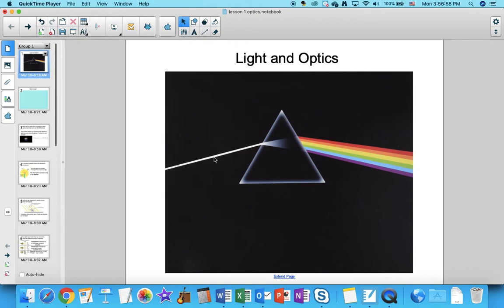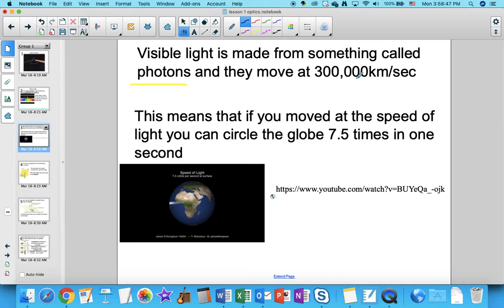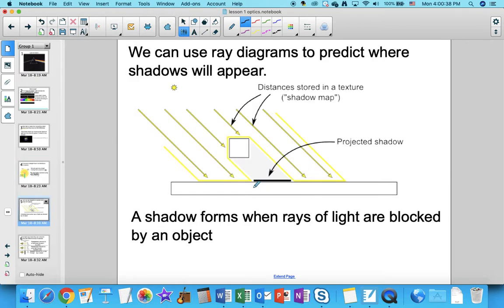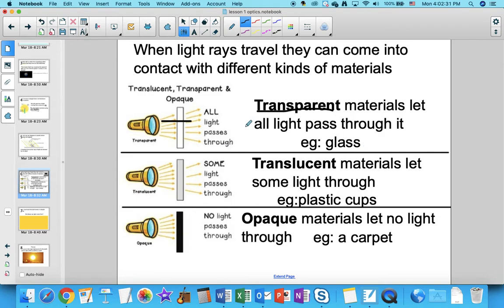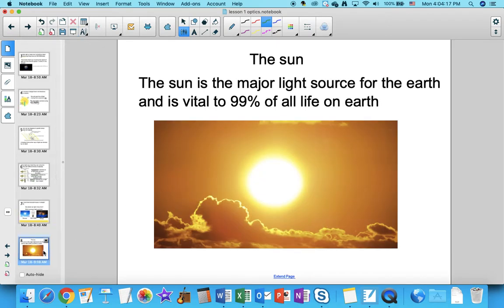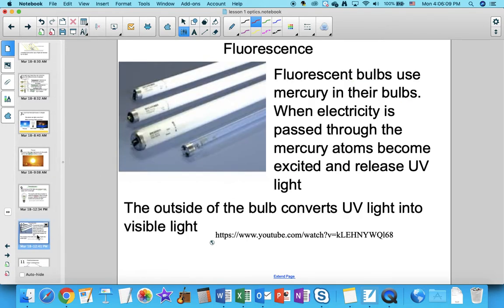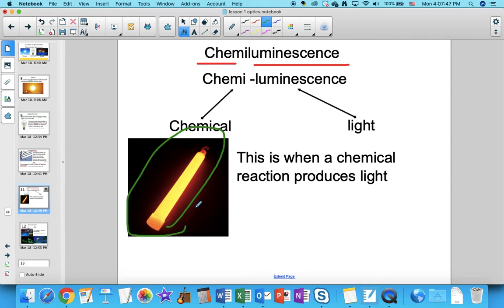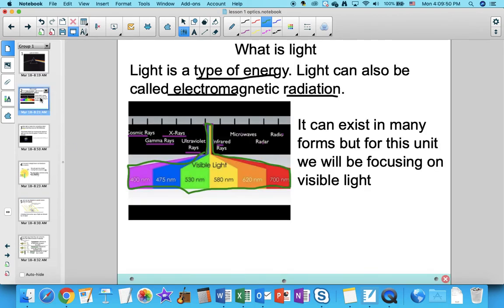lesson 1 optics